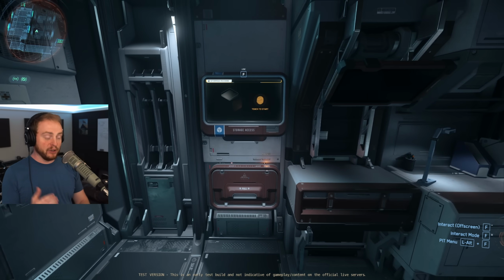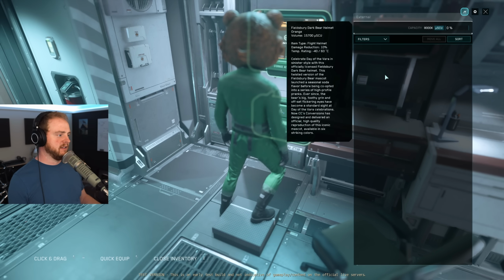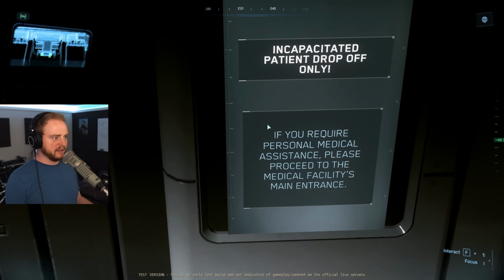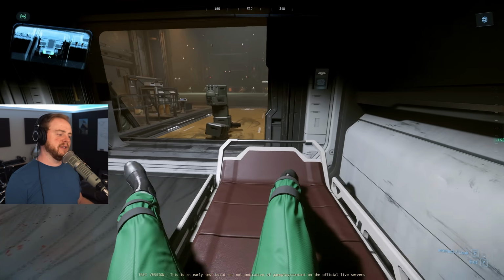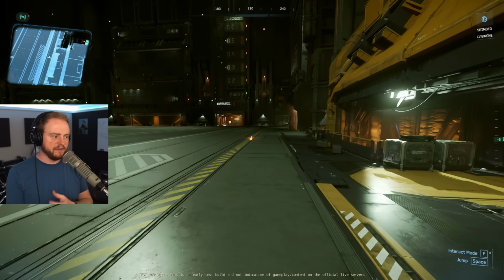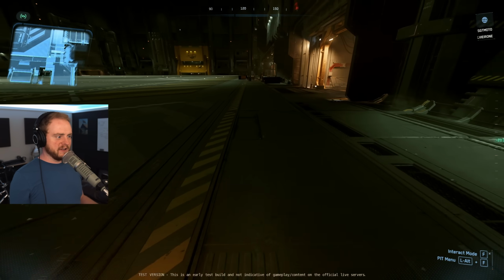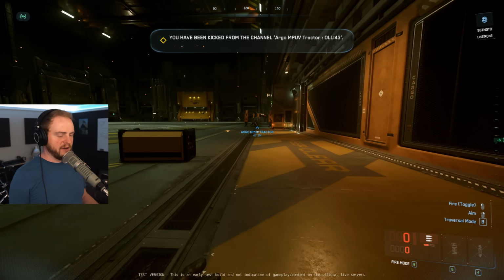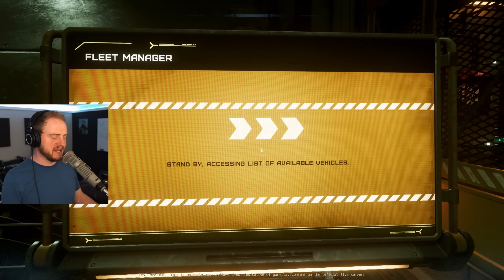some feedback for Star Citizen 3.24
Star Citizen 3.24 has just hit wave 1 recently so I wanted to share some more thoughts on it and ask you guys what you thought about how everything is now more physicalized. I think its a great change but there are some things I would change to 3.24 before it goes to a live build.

For less than the price of a cup of coffee, you can support future content and enjoy exclusive perks. Members receive a special channel badge, recognition in our Discord community, access to members-only cut videos, monthly behind-the-scenes content, and custom emotes for use in chat.